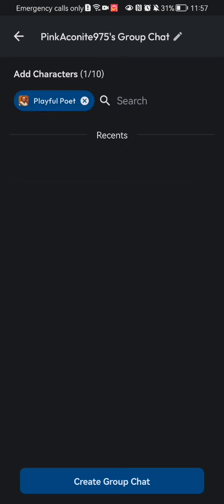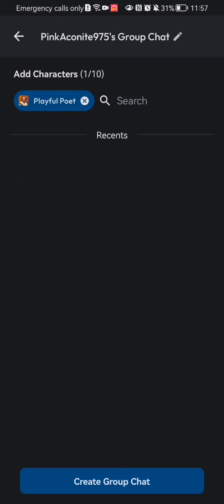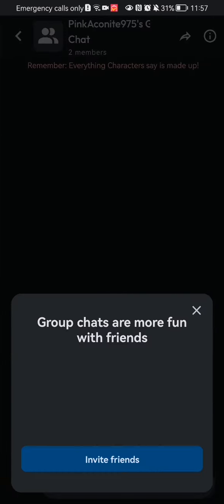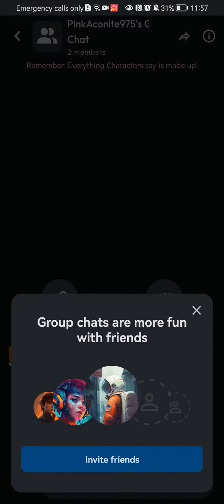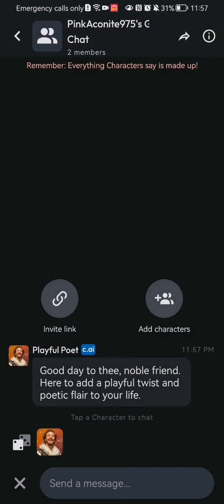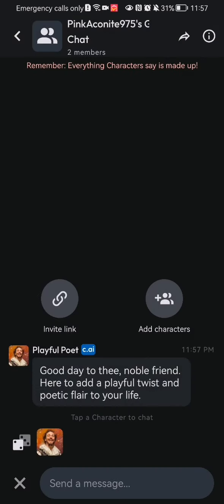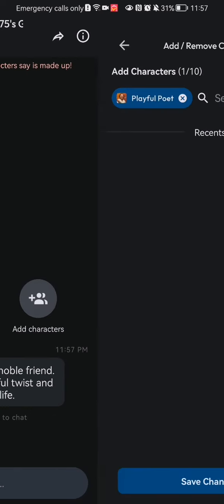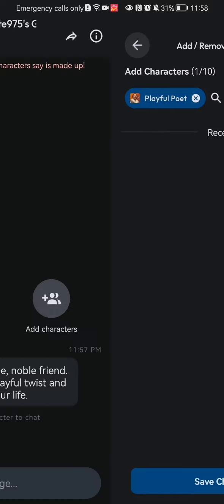How to create a group chat in the Character AI app?